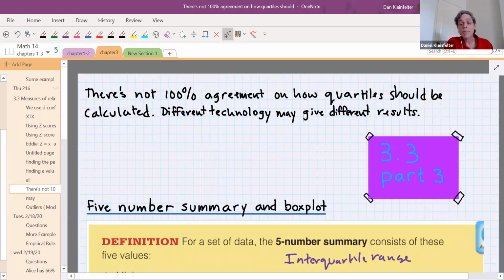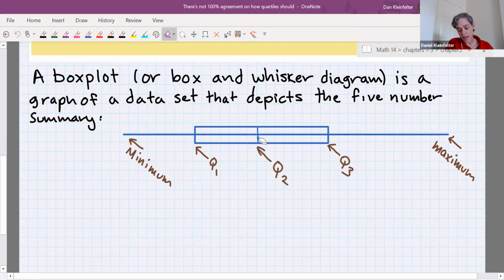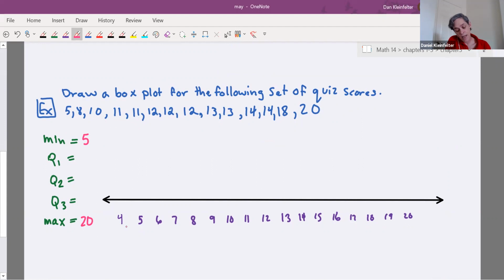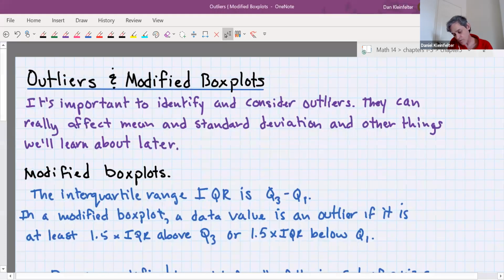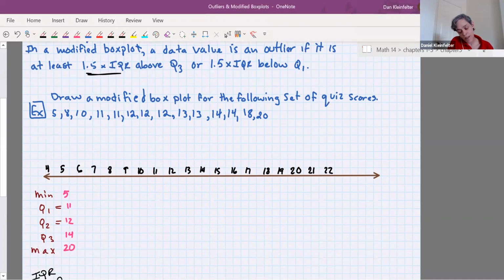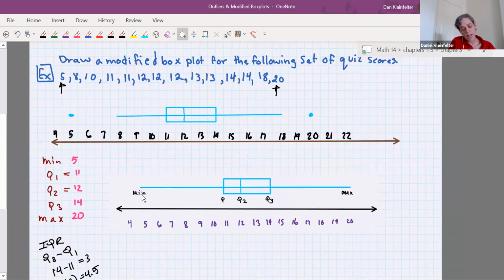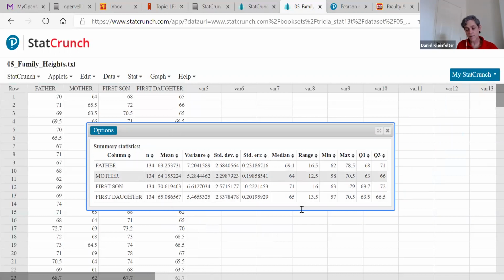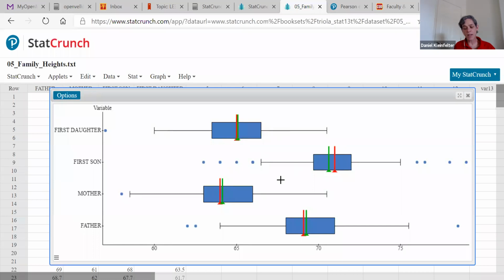M14 3.3 Measures of Relative Standing; Boxplots, Part 3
Conclusion of our look at z-scores, percentiles, quartiles, and boxplots.